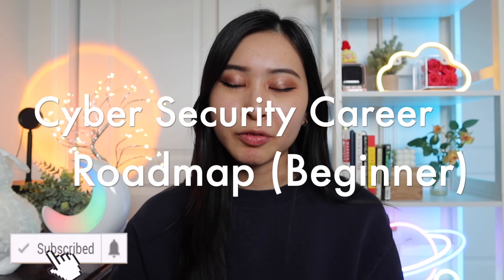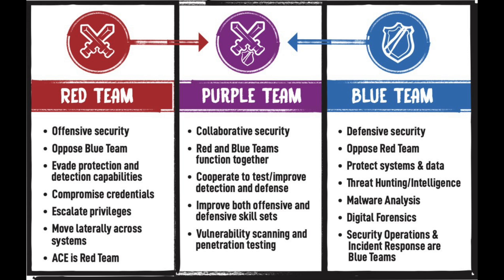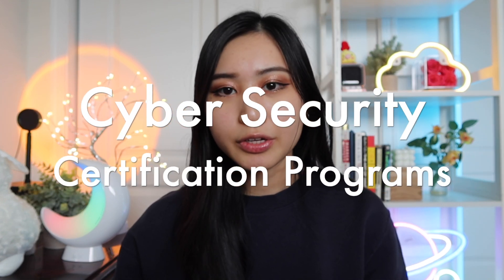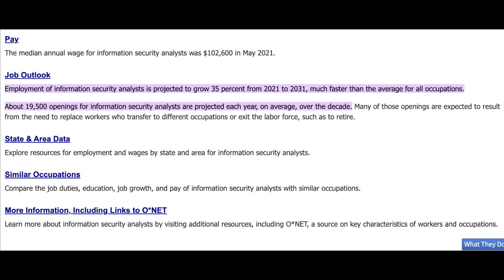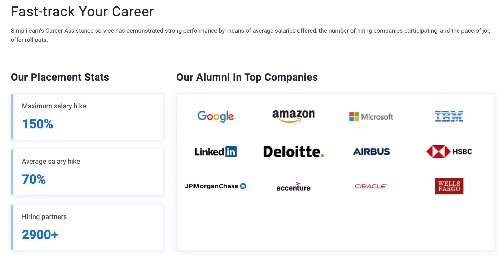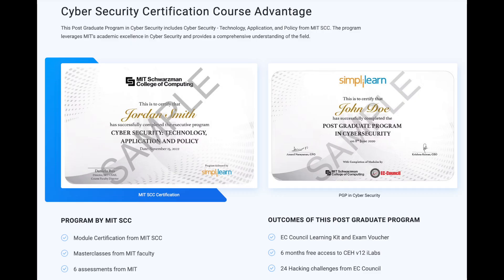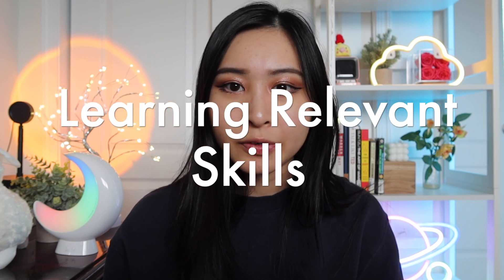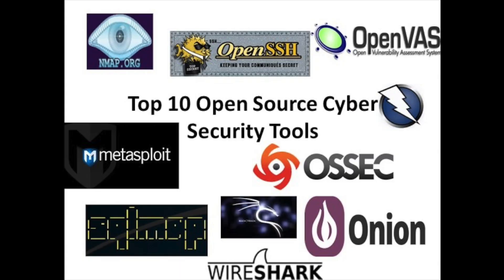Career Roadmap to Become a Cyber Security Analyst: How to Learn Cyber Security as a Beginner in 2023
Check out the Simplilearn Cyber Security Program to start your cyber security career in 2023

Amazon favorites: